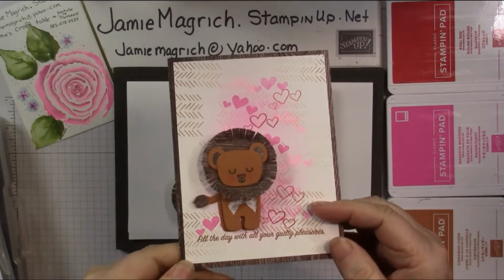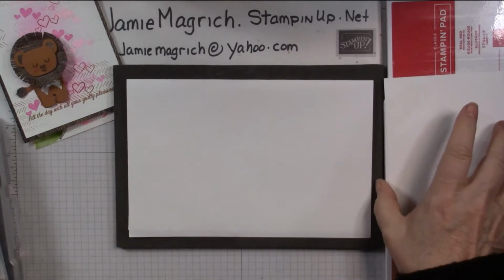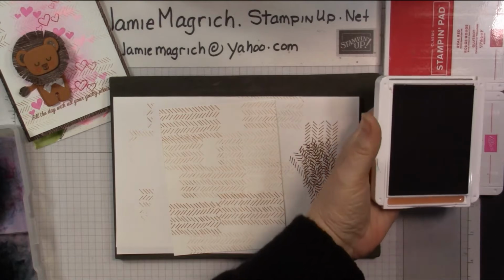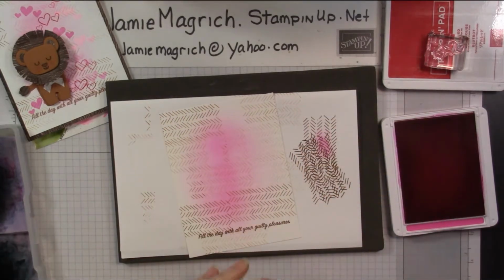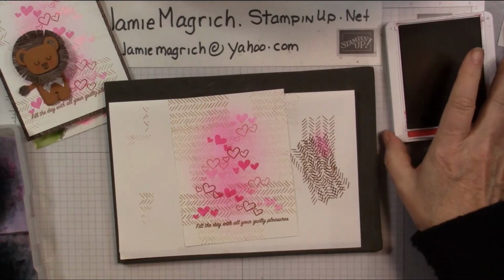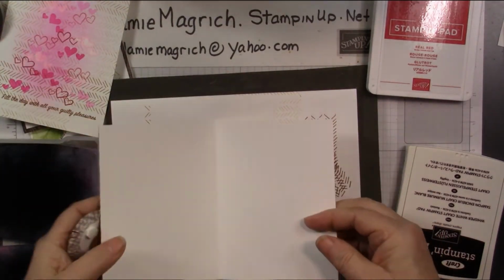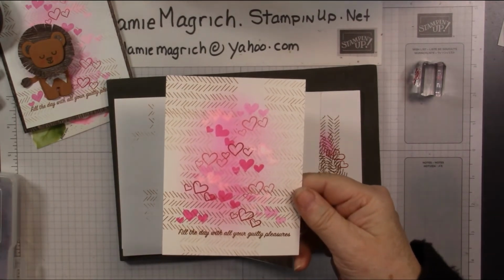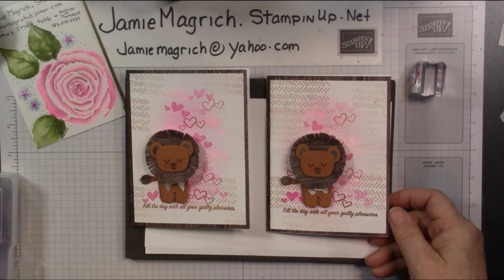Stampin' Up! Pattern Play Menagerie mix up LION card tutorial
I use the Lion I made in the last video using Stampin'Up! Menagerie mix up and menagerie dies to creat this card along with Pattern play #152523, a sentiment from Meant to be #148626, white card stock and in good taste dsp,  magenta madness, cinomon cider , real red and whisper white pigment inks.